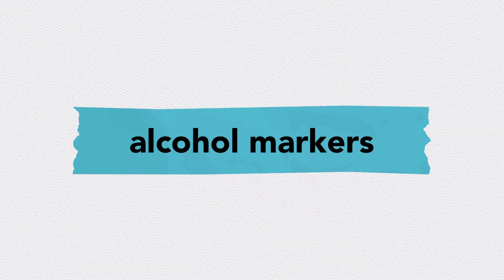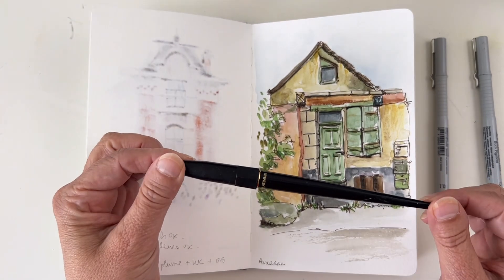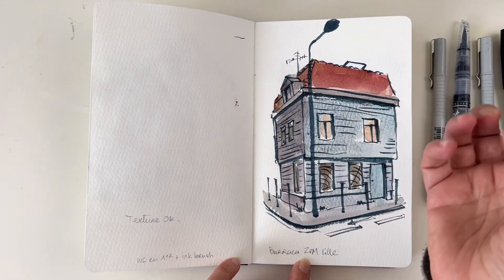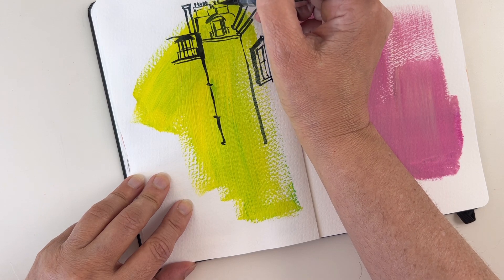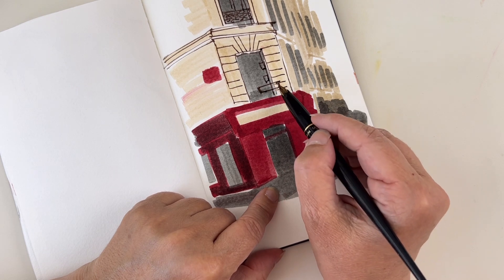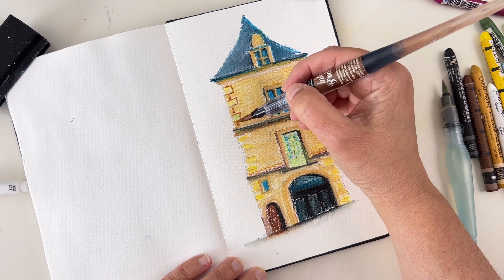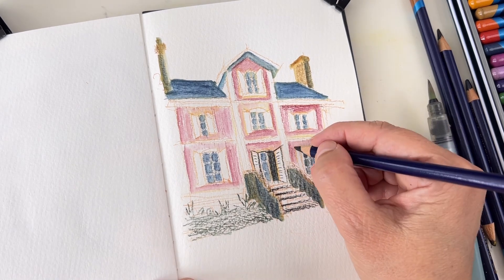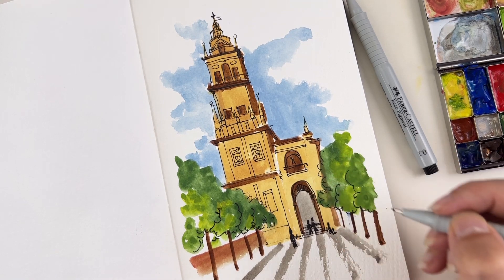7 Mediums That Will Change Your Urban Sketching!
Some surprising and delightful mediums that will definitely level up your urban sketching game. Without revealing too much, each medium is more interesting than the last, adding a refreshing twist to your regular sketching routine. We'll explore and experiment together, so prepare to surprise yourself! I'm buzzing with excitement to share these awesome mediums with you.

The pens that don't get clogged by gouache
Sennelier ink brush pens